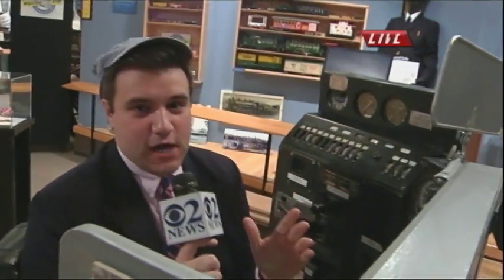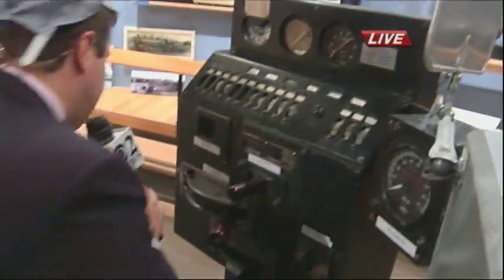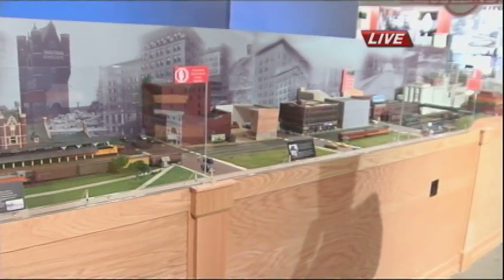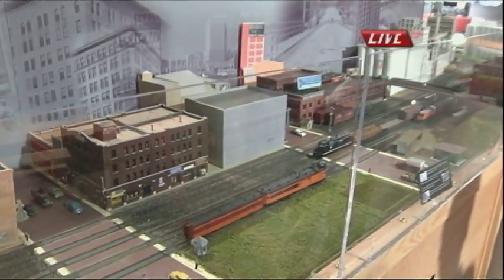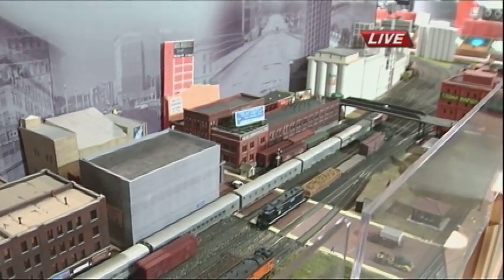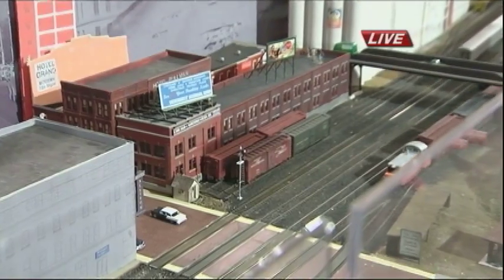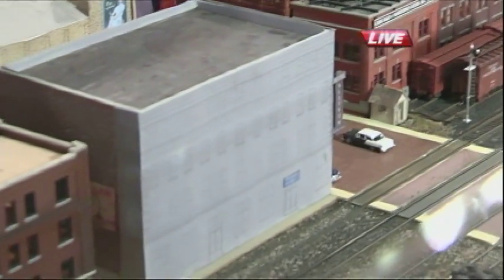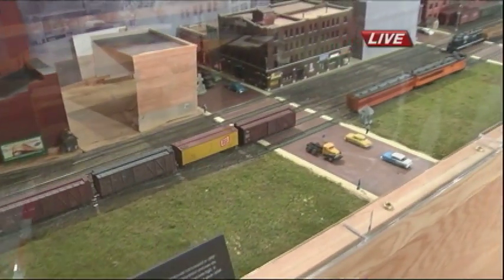History Center Train Set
KGAN's Josh Scheinblum shows us the History Center's newest addition.